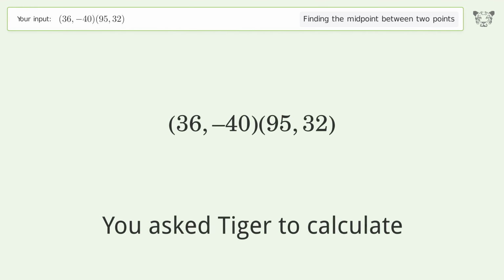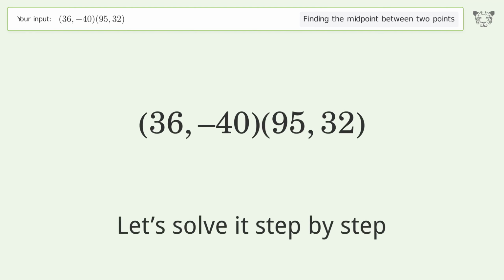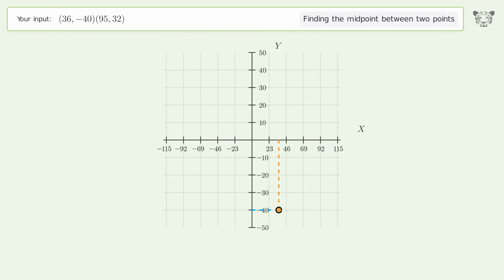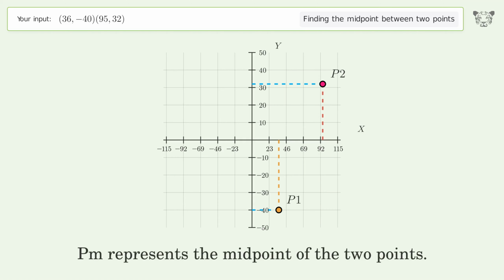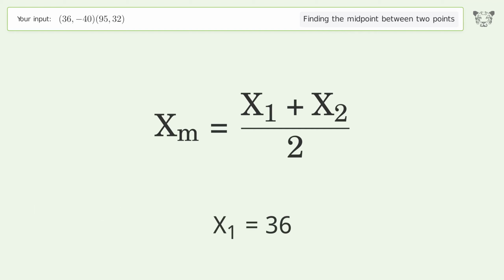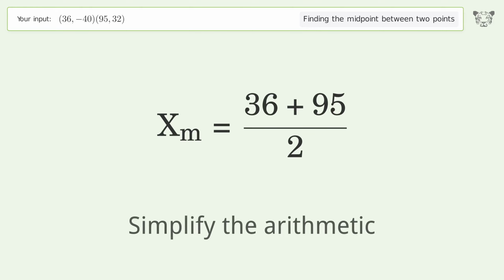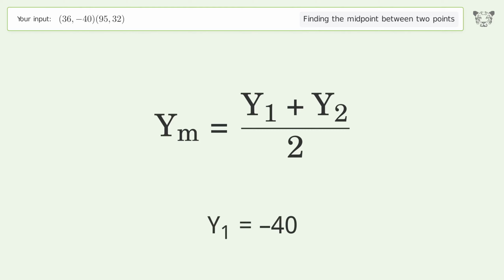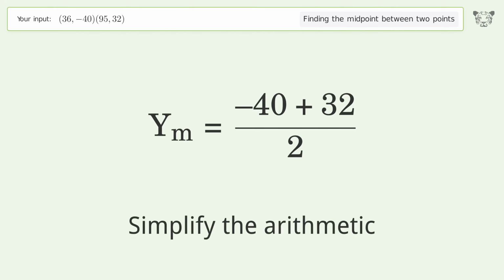Find the midpoint between two points p1 (36,-40) and p2 (95,32): Step-by-Step Video Solution